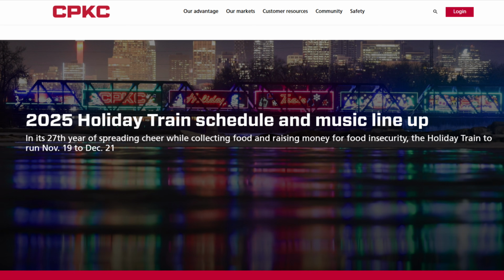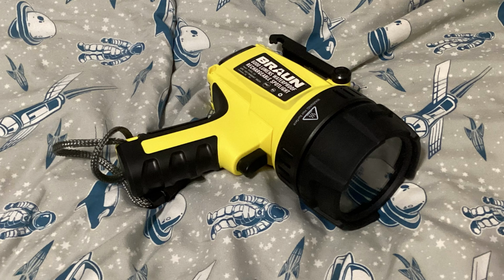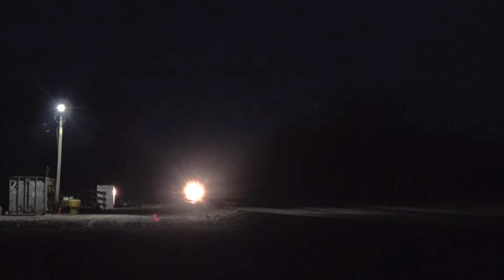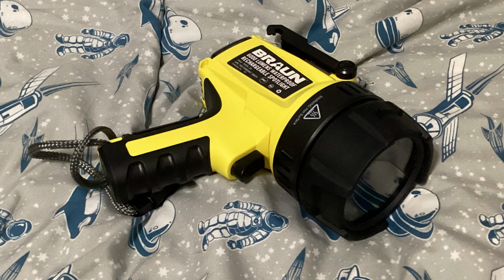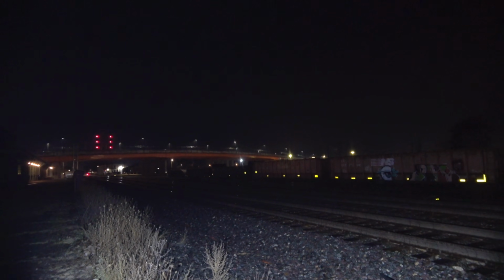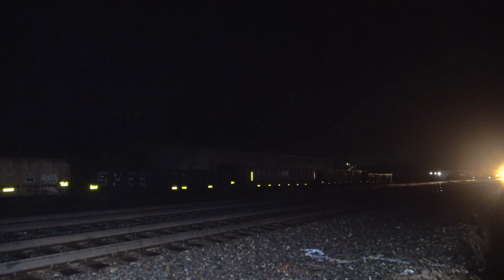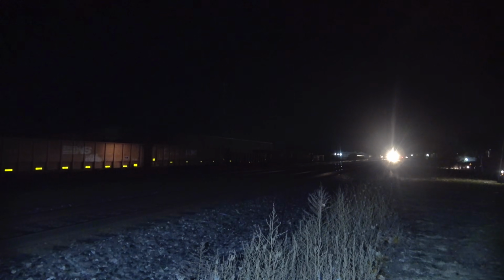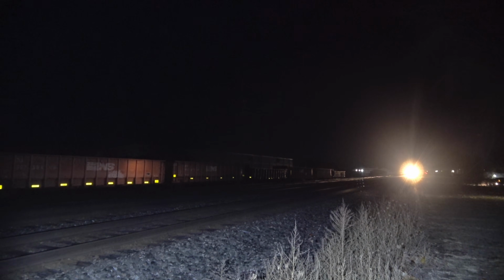The CPKC Holiday Train Chicago Line Run 2025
Without a doubt the biggest event of the year for us NS Chicago Line railfans is CPKC 02H, the Holiday Train. This is one of the few trains that attracts a wide railfan and non-railfan audience, making it feel like the big event it is. With the dark environment, I also brought in a little friend to help with that.